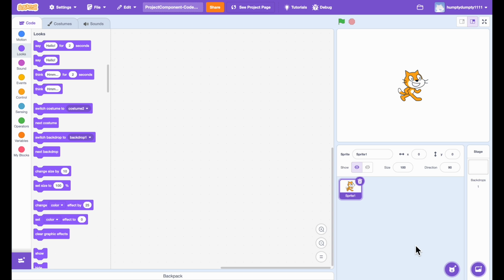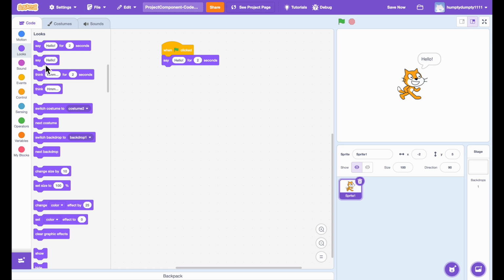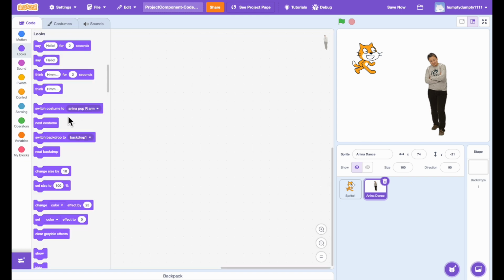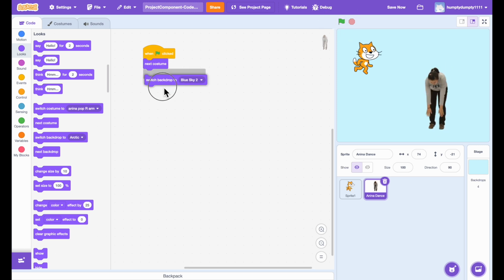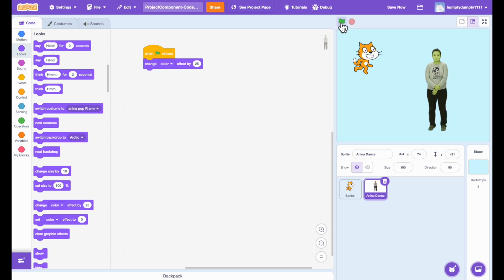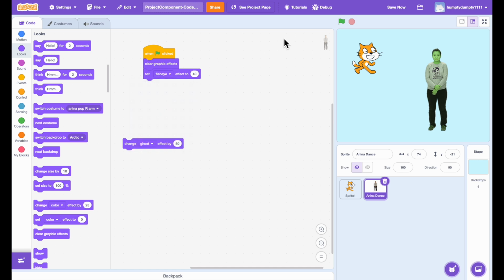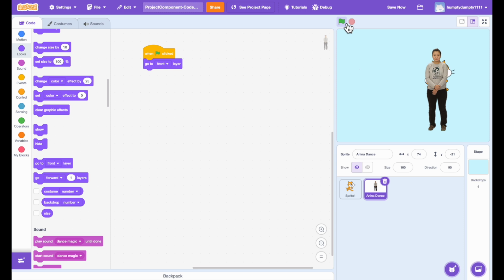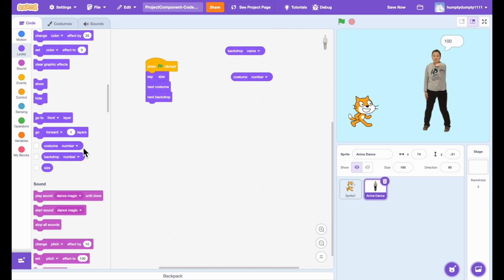Let's learn scratch - Project Component- Code Blocks -Looks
🎬 Learn Scratch Programming - Project Components & Code Blocks 🎬

Welcome to this beginner-friendly Scratch programming tutorial! 🚀 In this video, you'll learn the essential components of a Scratch project, explore different code blocks, and understand how each part works together to bring your project to life.

🔹 What You’ll Learn:
✅ Introduction to Scratch and its interface
✅ Key project components in Scratch
✅ Understanding different types of code blocks
✅ How different parts of a project interact

This tutorial is perfect for beginners who want to start coding with Scratch and build interactive animations, games, and more!